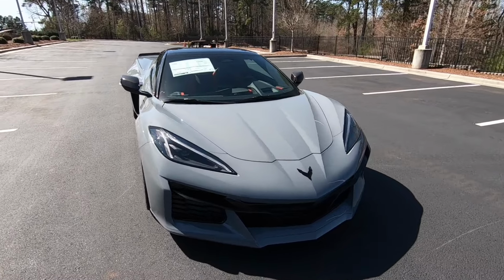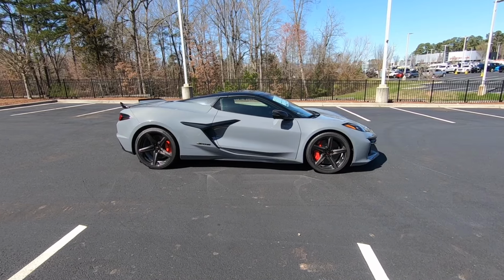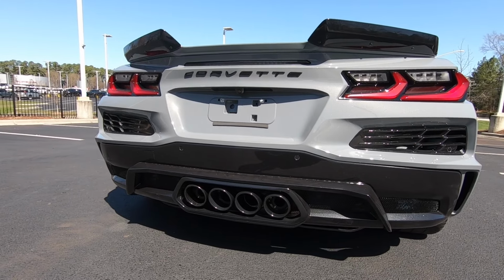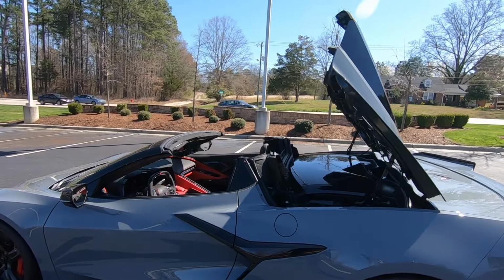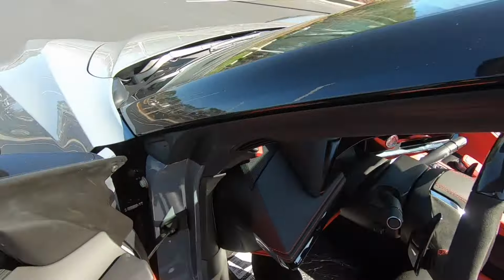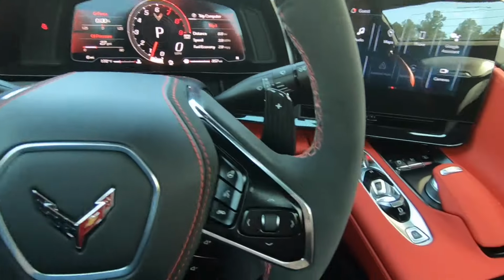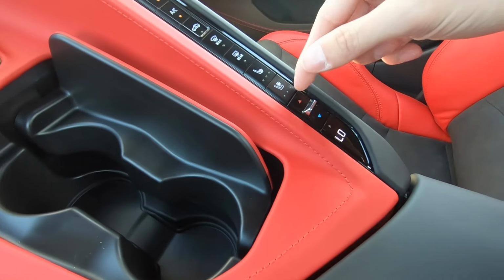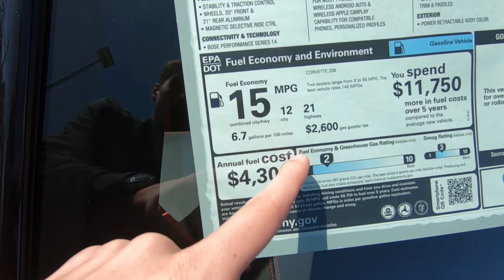2024 Chevrolet Corvette Z06 Convertible Review and Revs! - Is This The Best Supercar?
Best Site for New Vehicle Quotes!
Best Site for Used Car Quotes!

In this video we will be taking a full look at all of the features on the  2024 Chevrolet Corvette Z06 Convertible.

Walkaround Camera
POV Camera
Thumbnail Camera
iPhone Tripod
GoPro Hat Clip